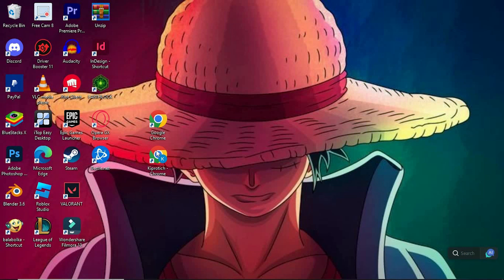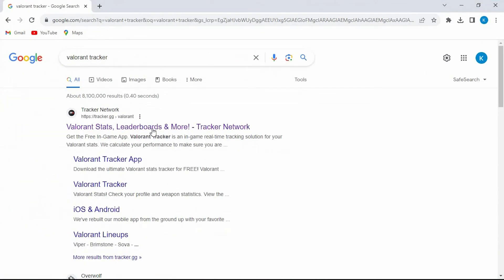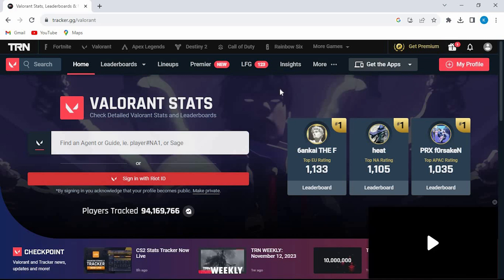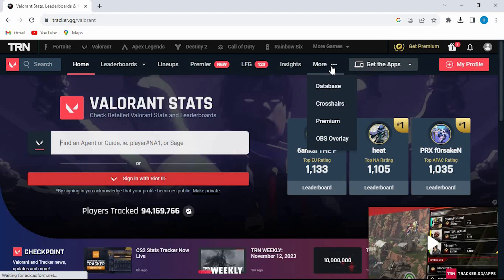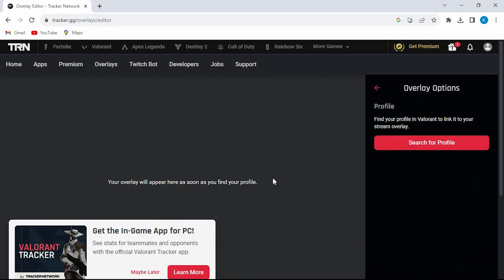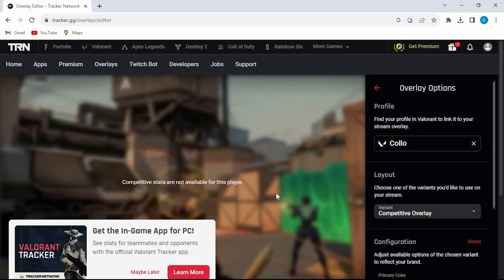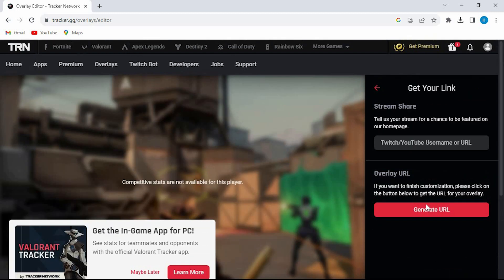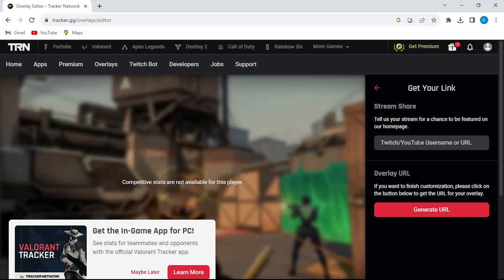How To Add Valorant Tracker To Stream (2025) - Easy Fix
Struggling to showcase your Valorant stats live on stream? This video shows how to add Valorant tracker to stream using popular broadcasting tools so viewers see your performance in real time.

Missing in-game overlays or manual updates often lead to less engaging streams, affecting Twitch and YouTube content creators, esports casters, and aspiring pros. Learn to integrate a Valorant overlay tracker, set up Valorant stats on stream, and customize tracker widgets easily.

➤ add Valorant tracker overlay in OBS Studio
➤ integrate Valorant stats tracker in Streamlabs OBS
➤ configure Valorant tracker widget on Twitch stream
➤ display Valorant match stats on YouTube Live
➤ set up TrackerGG overlay for Valorant in OBS
➤ use Muxy to show Valorant stats on Streamlabs
➤ add live Valorant rank tracker in XSplit
➤ enable Valorant performance tracker on Restream

Applies to: OBS Studio, Streamlabs OBS, XSplit, and Restream on Windows and macOS.